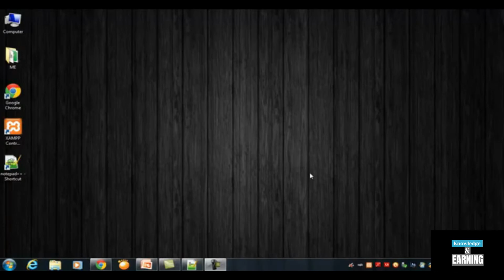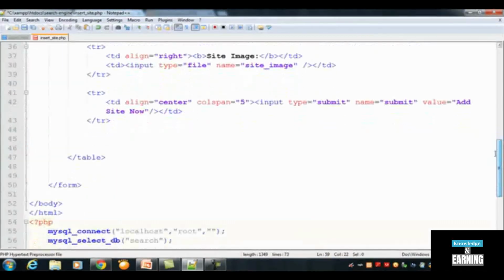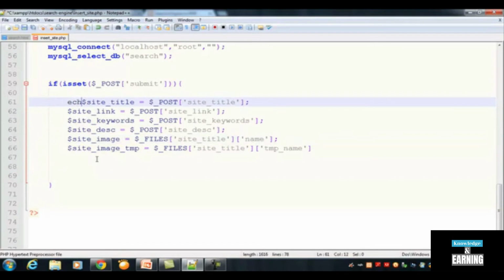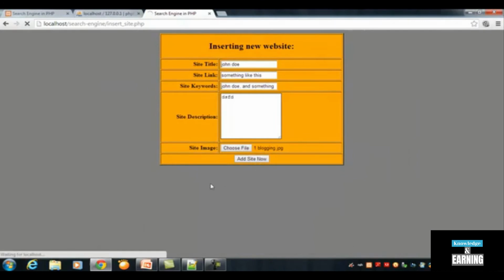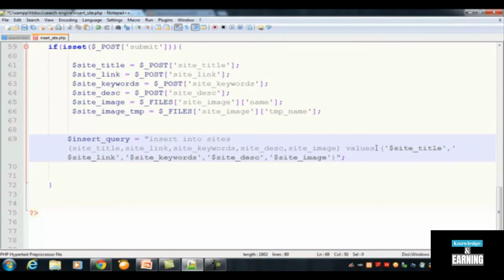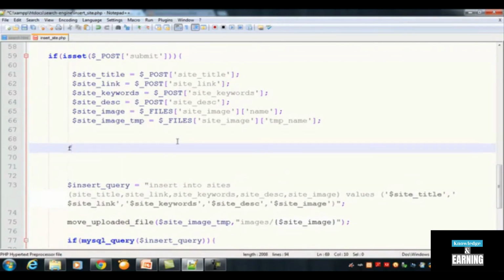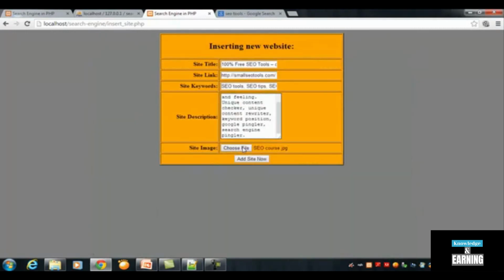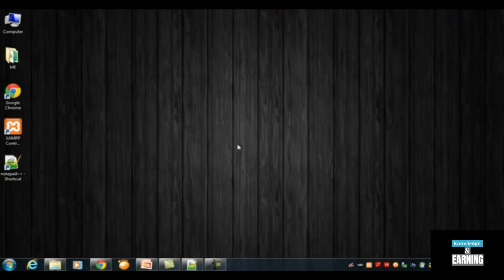Build Search Engine using PHP and MySQL | Inserting website page details into the database LEC #5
Build Search Engine using PHP and MySQL | 5. Inserting websitepage details into the database LEC #5

[{(Owner information)}]

From: Lahore.